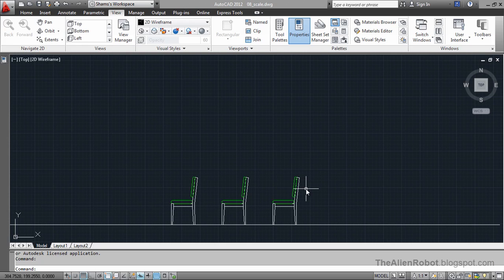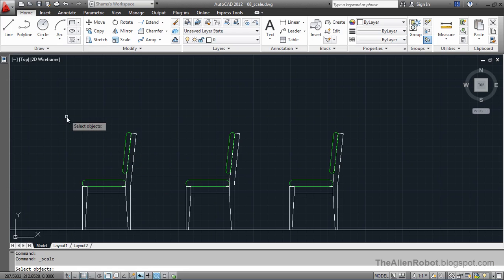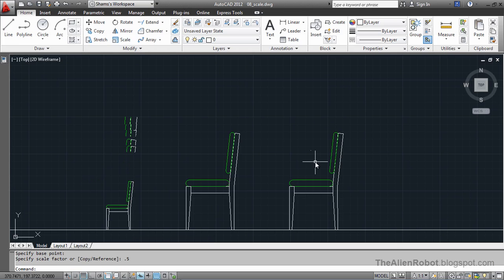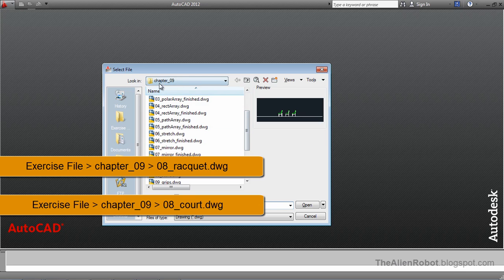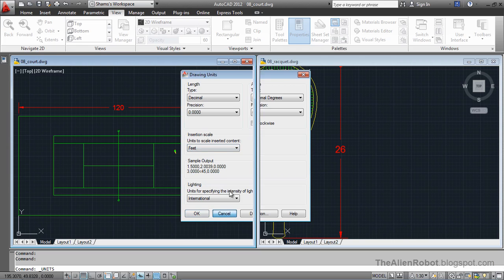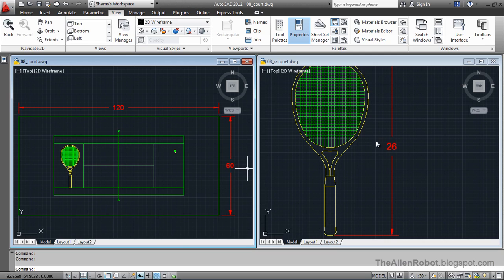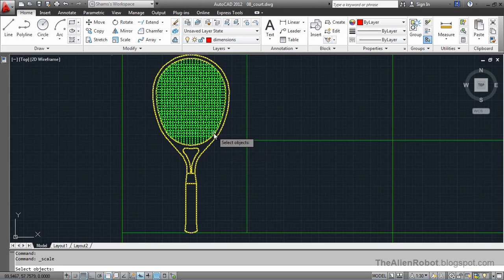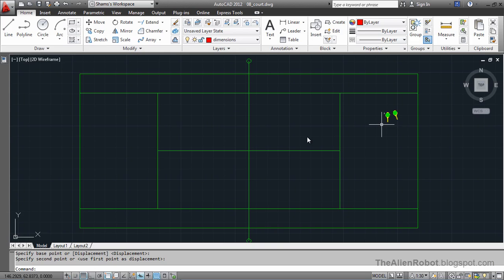AutoCAD 2012 Introduction Training-0908 Scaling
In this lesson we'll learn about Scale command and how to use it to scale an object to bigger or smaller object.